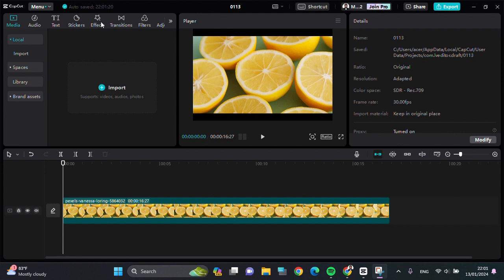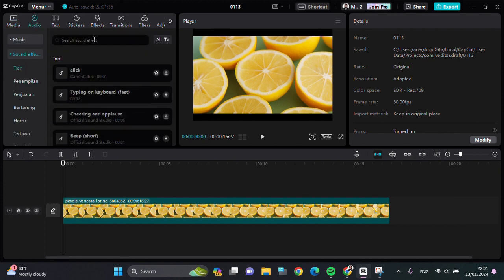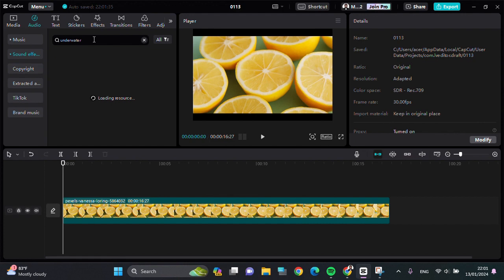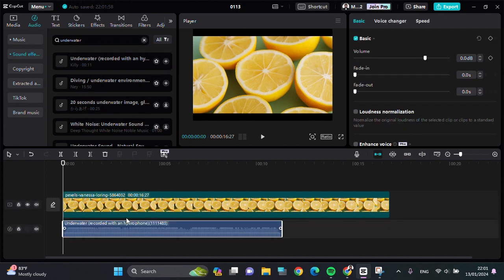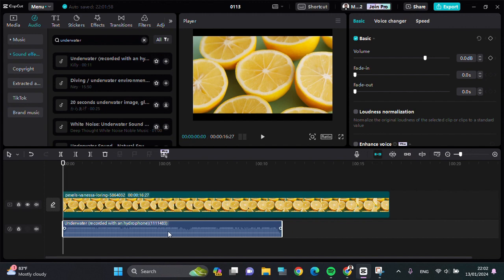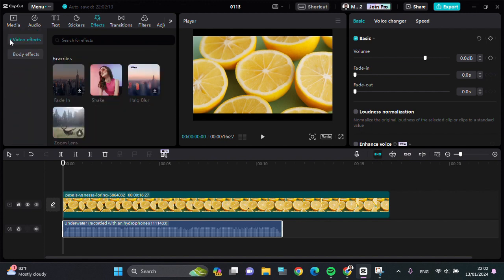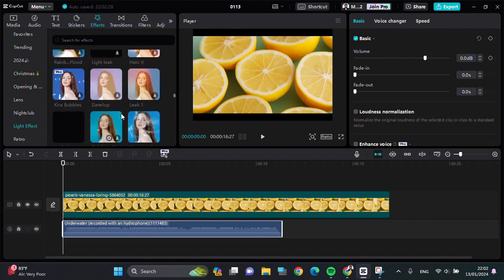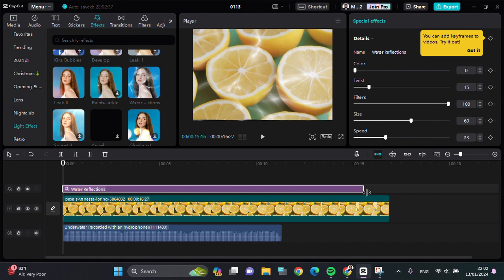~ Dive Into Your Creativity: Adding Underwater Effects in CapCut Made Easy!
Dive into the depths of creativity with our latest tutorial on adding stunning underwater effects in CapCut! In this step-by-step guide, we'll show you just how easy it is to transform your videos into captivating underwater masterpieces.

Whether you're a beginner or a seasoned content creator, adding underwater effects can take your videos to the next level. With the power of CapCut, you'll be able to immerse your audience in a whole new world.

To get started, simply follow along as we demonstrate the simple process of adding water effects to your videos using CapCut's intuitive interface. From selecting the perfect sound effect to adjusting the video effect settings, we'll guide you through each step with ease.

Not only will you learn how to create breathtaking underwater scenes, but you'll also discover tips and tricks for enhancing your overall video editing skills. With our expert guidance, you'll be able to unleash your creativity like never before.

So why wait? Dive in and explore the endless possibilities of underwater effects in CapCut today! Transform your videos into immersive experiences that will leave your viewers mesmerized.

Together, let's make your videos stand out from the crowd!